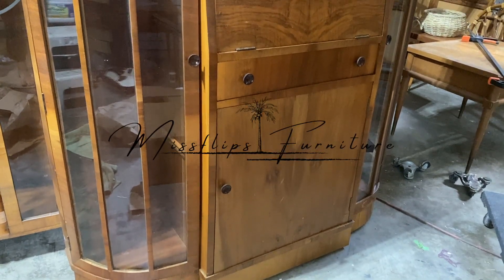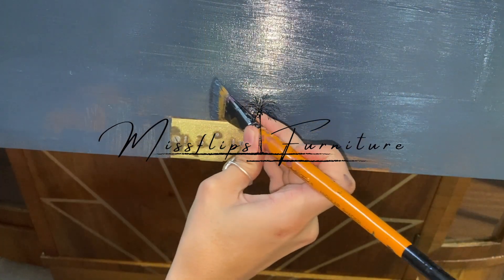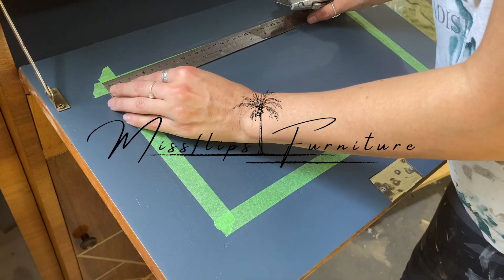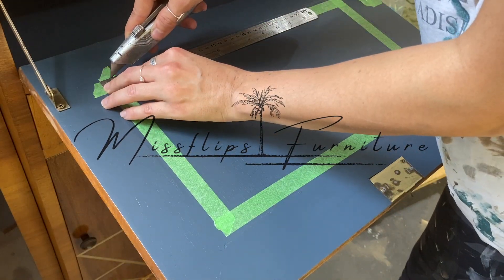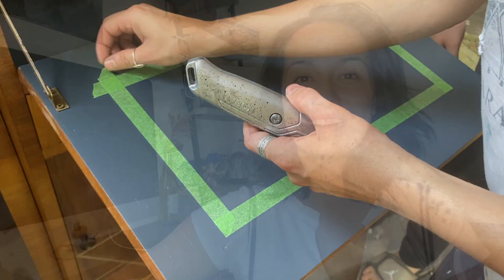How To Start a Successful Youtube Channel | What I wish I knew + Misconceptions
Hey Guys and welcome to my Ted Talk LOL!

Welcome back to another episode of Missflips! In today’s episode, I am going over what I think are the MUST KNOWS, Do’s and Don’ts, and things I wish I had known for starting a furniture flipping YouTube channel.

While I tell you about that, I will also be making over the interior of the bar cabinet I did a few weeks ago and showing you guys the final results!

MissFlips